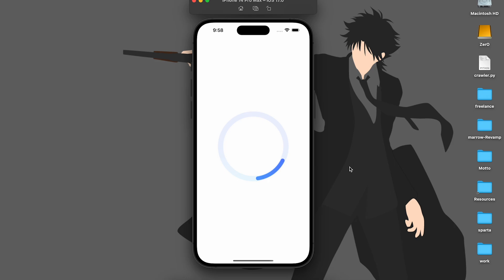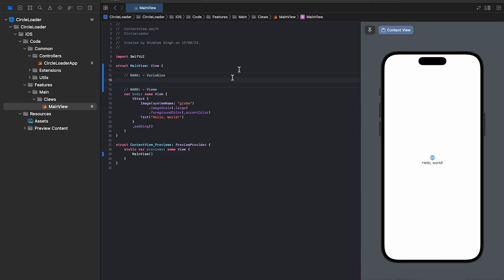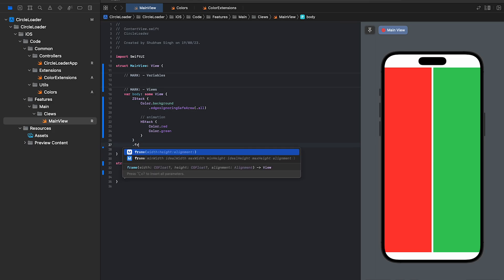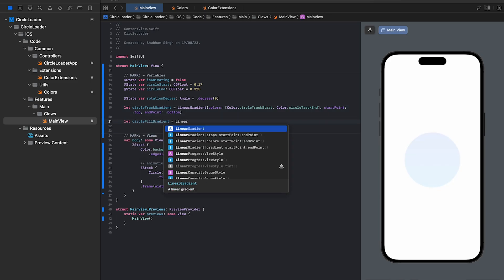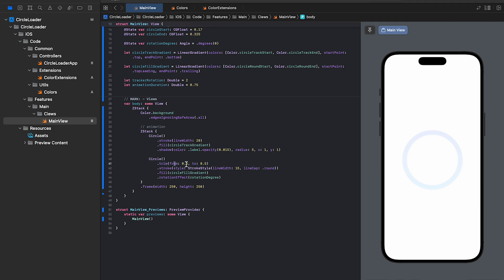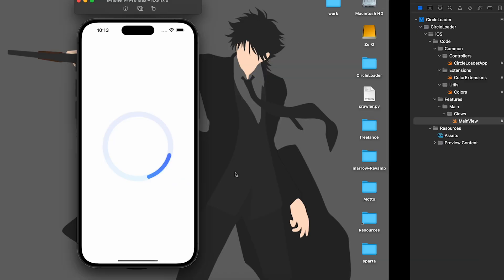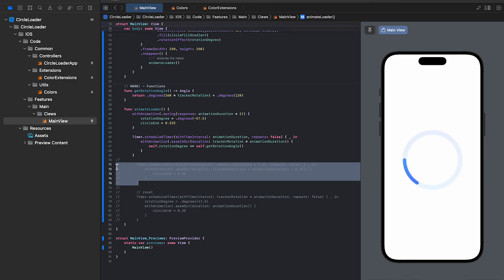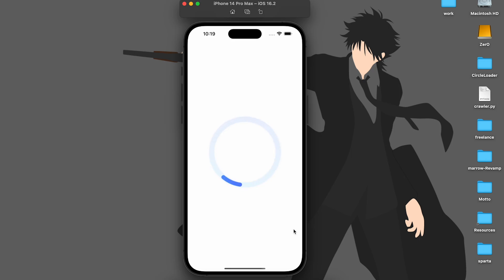SwiftUI - Circular Loader Animation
Hey guys! 👋 Today, I'll show you how to create this Circular Loader using the SwiftUI framework. 😄

→ Timestamps
  0:00 Introduction
  0:20 Project Setup
  1:39 Main View
  7:05 Adding the functionality
  11:15 Putting it all together